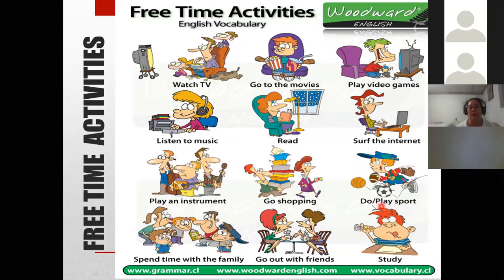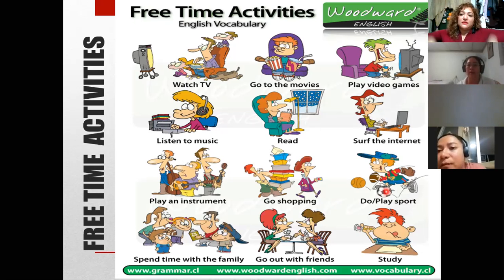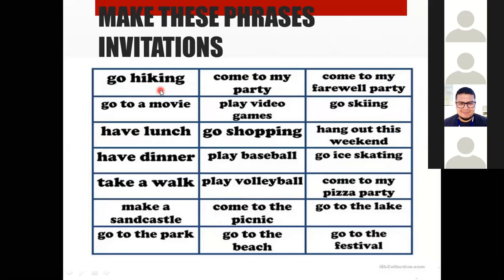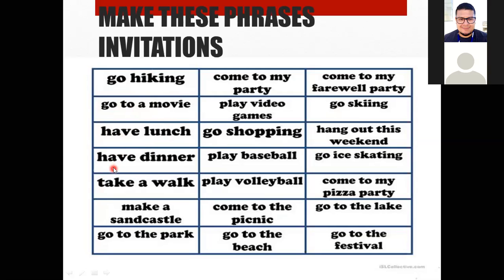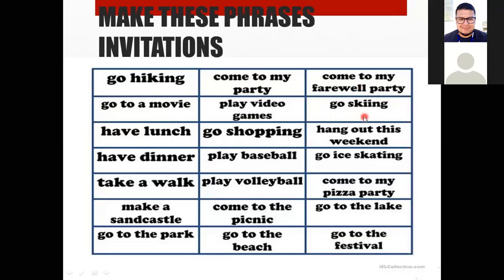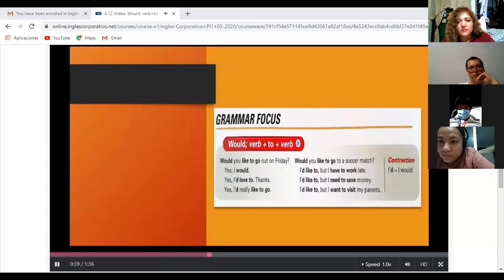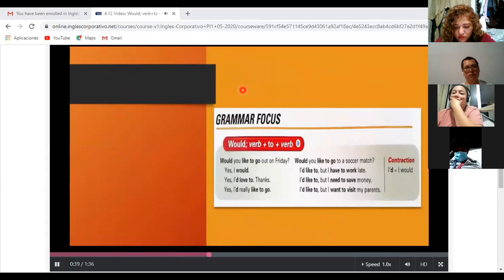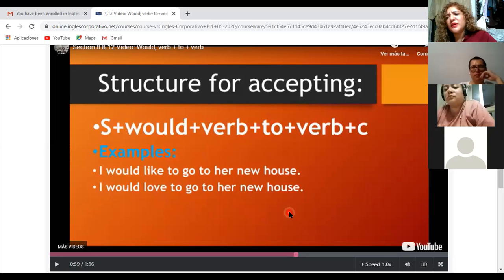Ingles Corporativo-ACCEPTING AND REFUSING INVITATIONS-8-9P-M-CLASS 12-TEACHER RUTH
Participants will learn how to accept and refuse invitations using WOULD LIKE TO